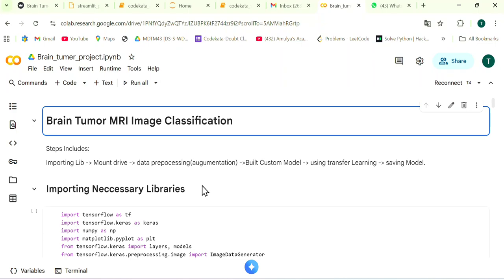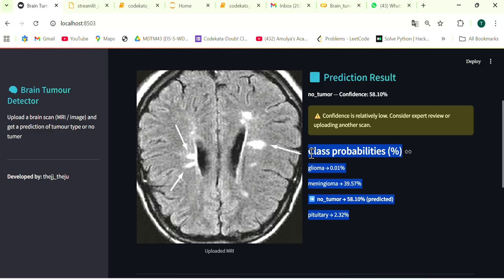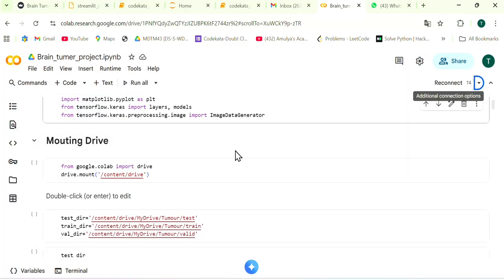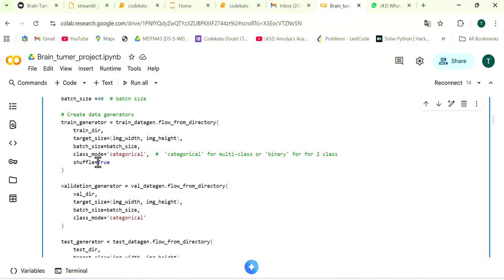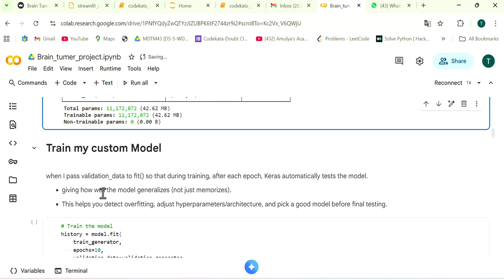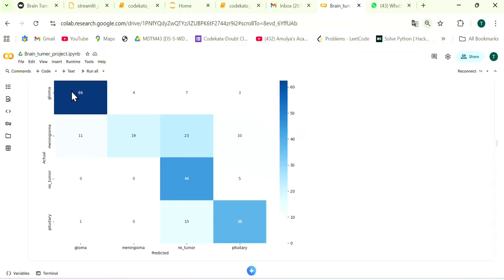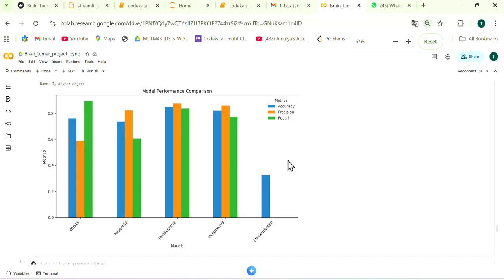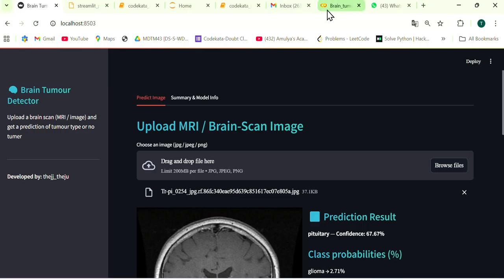Brain Tumor Detector using Deep Learning